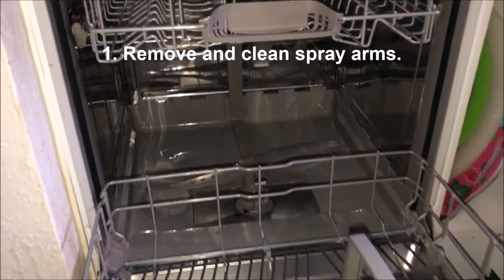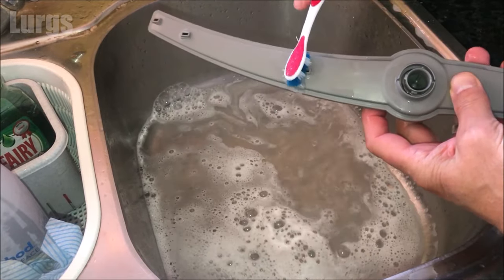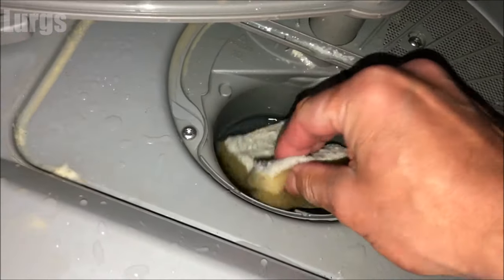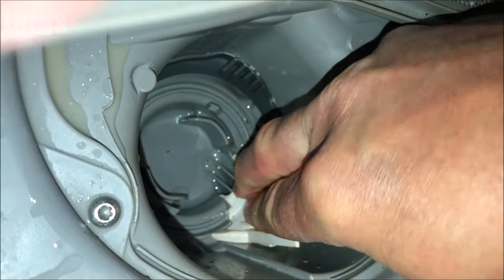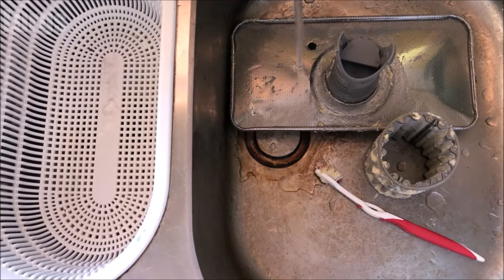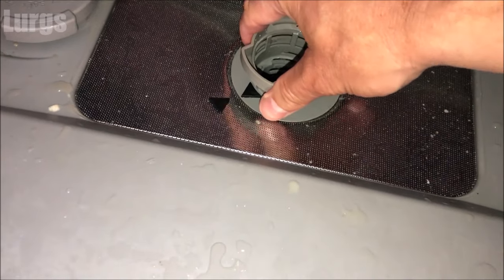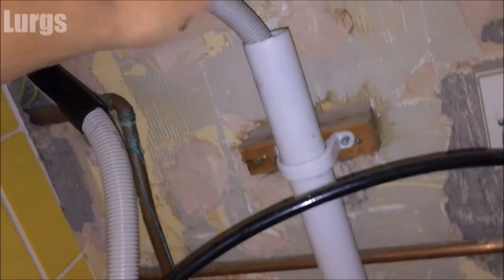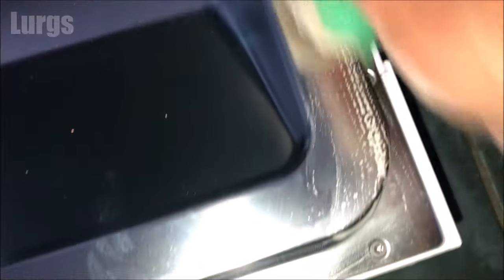How to clean Bosch Dishwasher for Maximum Efficiency - Bosch Dishwasher Maintenance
How to clean Bosch Dishwasher for Maximum Efficiency.
Bosch Dishwasher Maintenance.
It is important to perform maintenance and cleaning on your Bosch Dishwasher to keep it in tip top condition and operating at maximum efficiency.
If you have Bosch Dishwasher problems or it is not working as it should then follow the steps in this video to hopefully help fix your Bosch Dishwasher issues.

0:00 Introduction and what I will cover in this Video.
0:31 Grab your partner's toothbrush.
0:41 Remove and clean Spray Arms.
2:07 Remove Dishwasher filter.
3:01 Check impeller for debris on the waste water pump.
4:50 Clean Dishwasher filter.
6:41 Re-install Dishwasher filter.
7:26 Pull Dishwasher out.
7:28 Check Dishwasher drainage hose and drainage U-Bend pipework.
8:28 Location of inlet filter, clean this.
8:41 Run a Dishwasher clean to keep it hygienically fresh.
9:42 The sniff test!
10:02 Clean Dishwasher door.
10:25 Time for a cup of Tea.